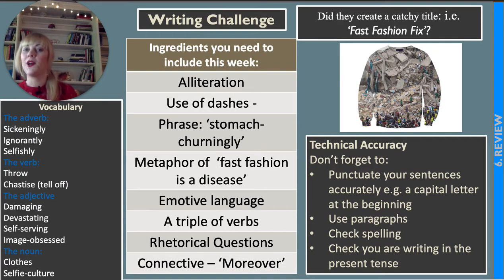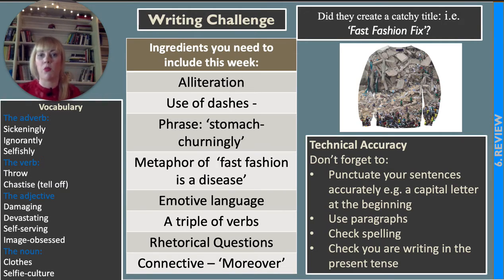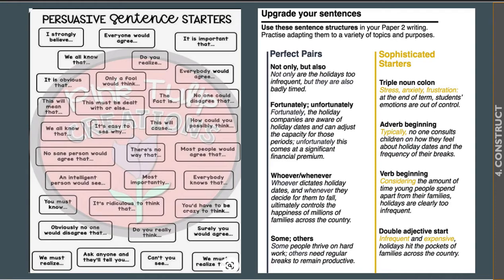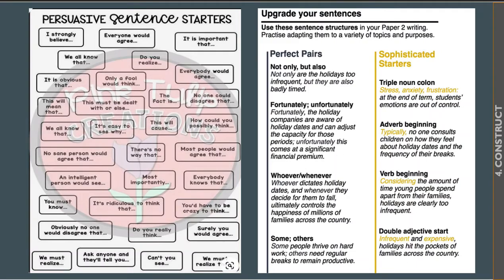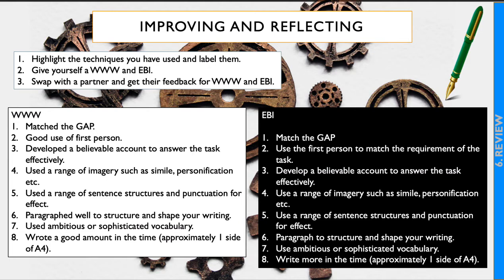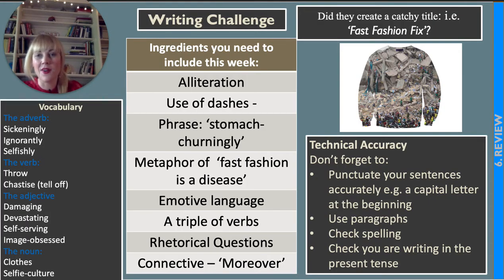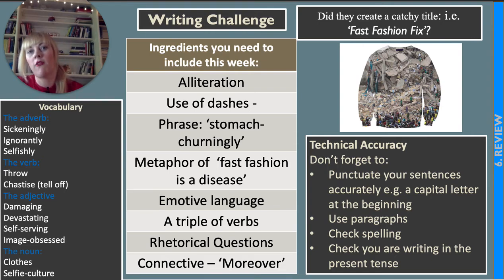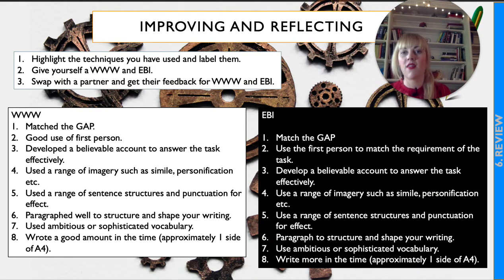Persuasive Writing - Lesson 21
The second lesson on Fast Fashion.  See lesson 20 for the article on fast fashion and watch the videos in the playlist for Year 7 Persuasive Writing to help you plan and write an article on this topic.